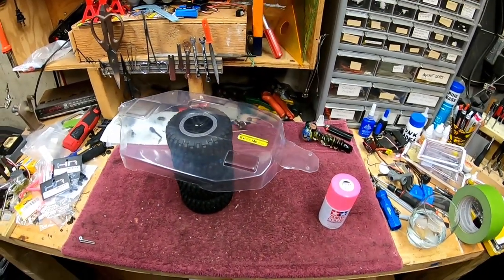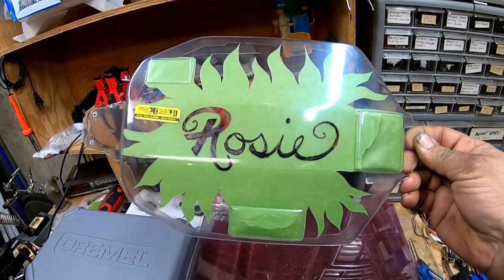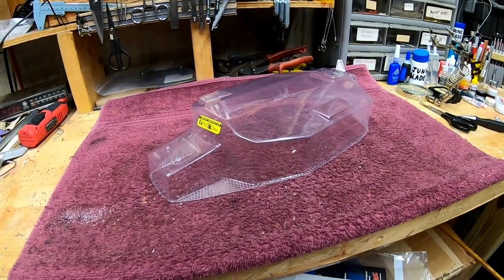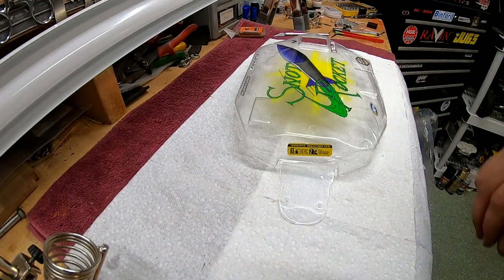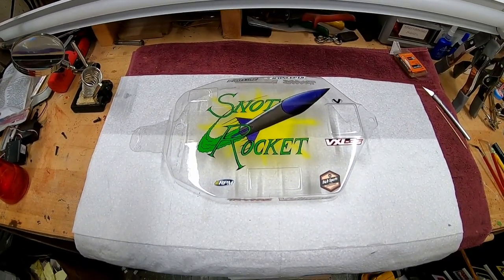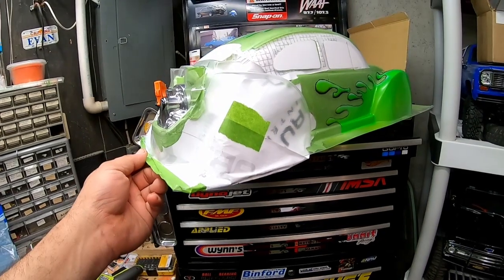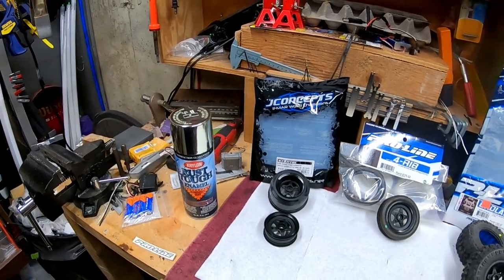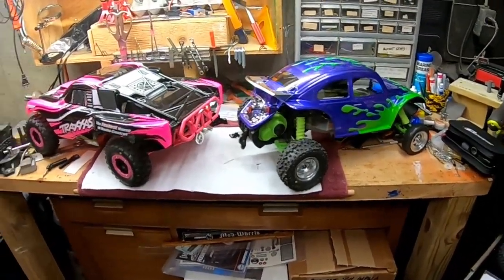Slash 2wd Custom Builds P2: "Angry" Dave's ADULT RC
We finally get the custom Slash's finished. Sexy new paint and lots of custom parts. Plus, a surprise rig to add to the fleet! Enjoy!